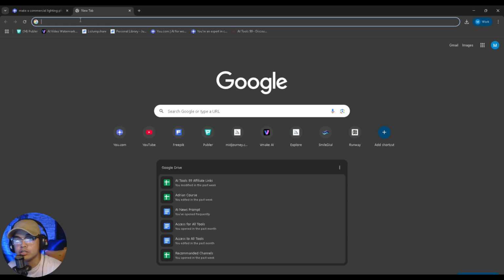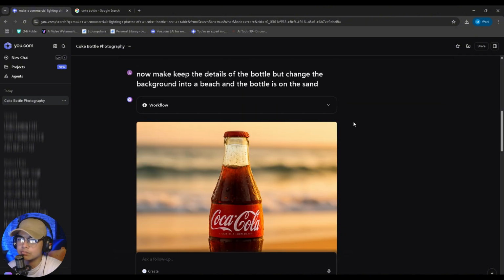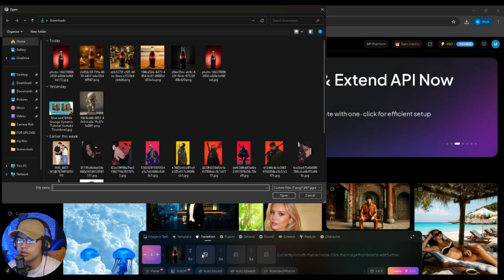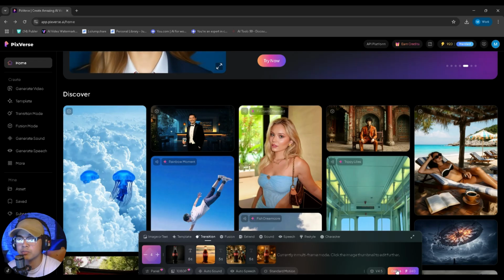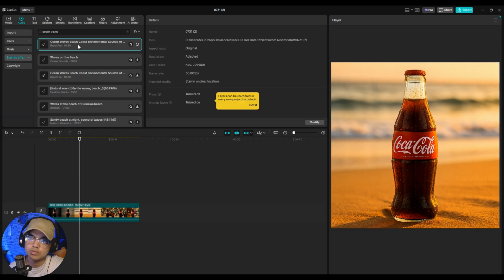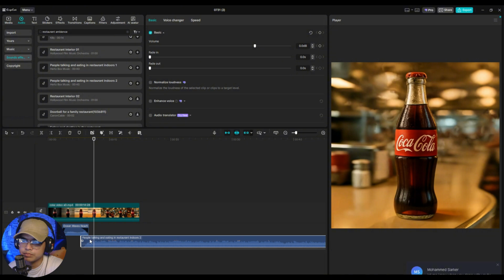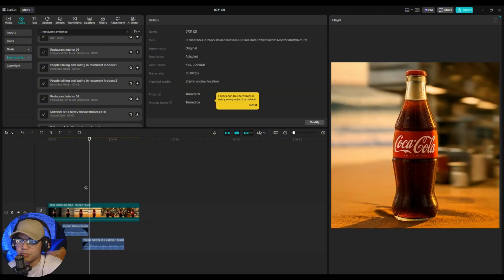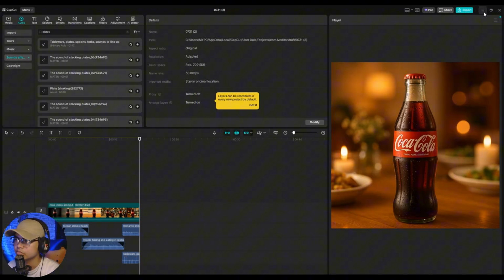Easiest way to make a product ad using AI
Create a Stunning Coca-Cola Ad Using One Stock Photo and AI Tools

In this video, learn how to create a professional Coca-Cola ad using just one stock photo from Google and a couple of AI tools. Follow step-by-step instructions on downloading and generating variations of a Coke bottle image. Use tools like you.com for image generation and PixVerse for animating the photos with smooth transitions. Add sound effects and music using CapCut to bring the video ad to life. Export your final product in high resolution, ready to share. Perfect for anyone looking to create compelling video ads with minimal resources.

00:00 Introduction and Overview
00:30 Selecting and Downloading the Image
01:06 Creating Image Variations with AI
02:56 Animating Photos with PixVerse
05:17 Editing the Video with CapCut
05:51 Adding Sound Effects
10:54 Finalizing and Exporting the Video
11:27 Conclusion and Call to Action